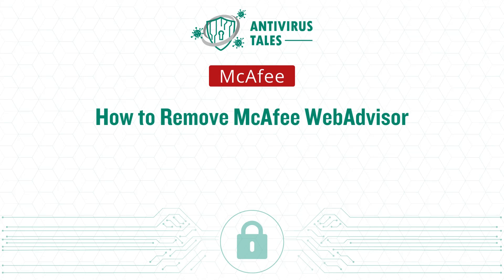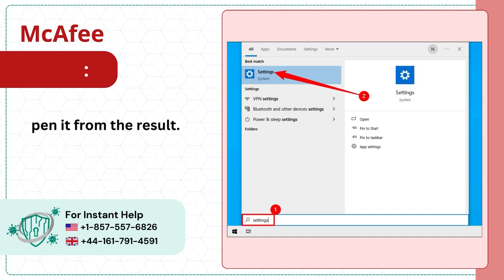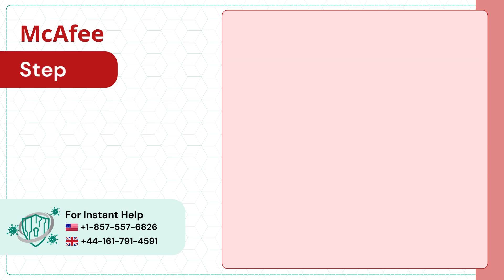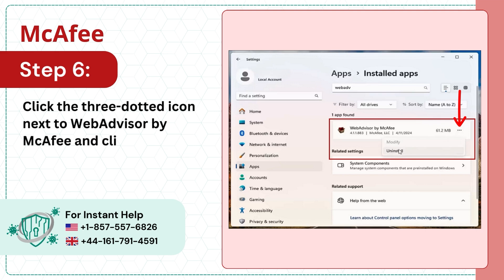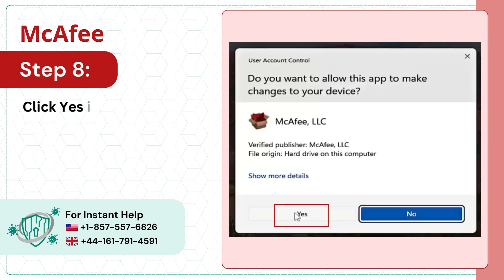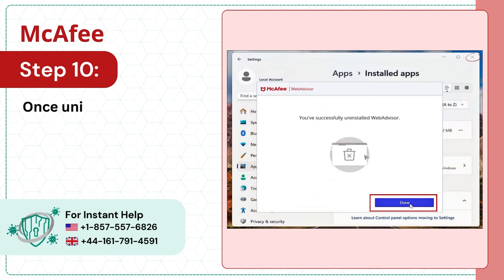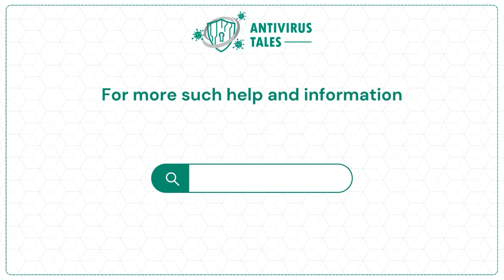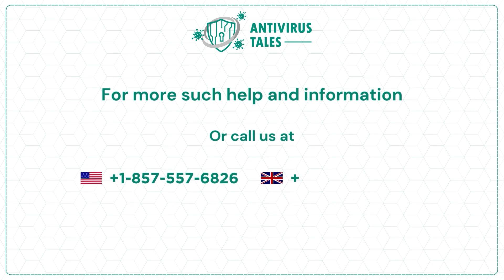How to Remove McAfee WebAdvisor? | Antivirus Tales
Here are some of the ways to remove McAfee WebAdvisor:

Use a third-party uninstaller
Use Apps and Features/Programs and Features
Use its uninstaller.exe

Are you trying to remove McAfee Webadvisor? Do not worry! In this video, we have provided the easiest steps to help you remove McAfee Webadvisor. Follow these easy steps:

Step 1: (00:00:03) - Step 11: (00:01:10)

To remove McAfee Webadvisor, watch the entire video.

We are looking forward to helping you remove McAfee Webadvisor.